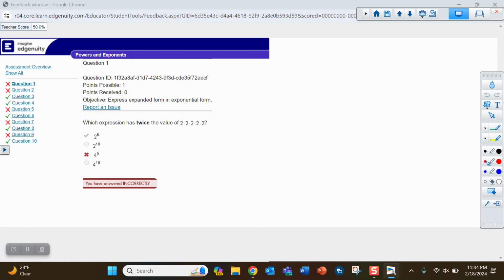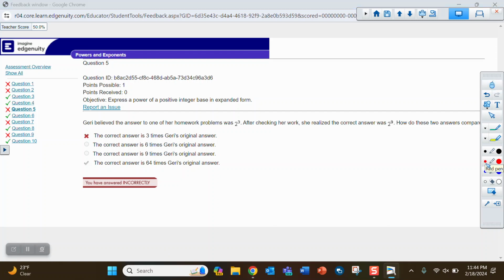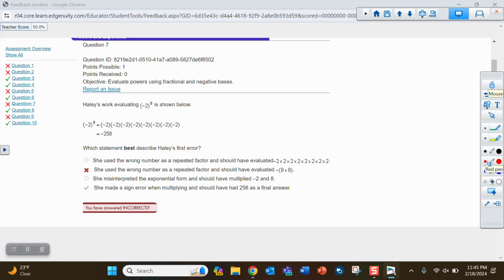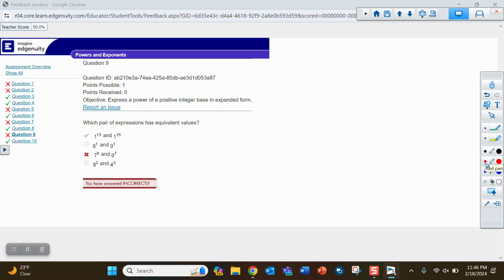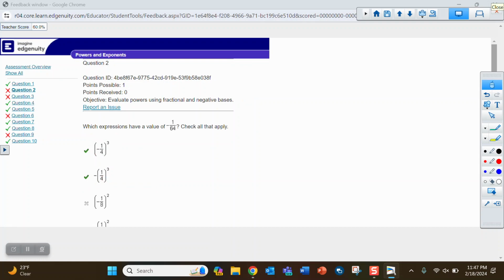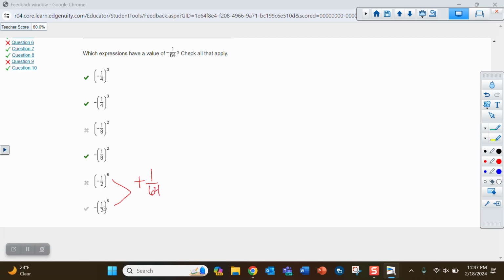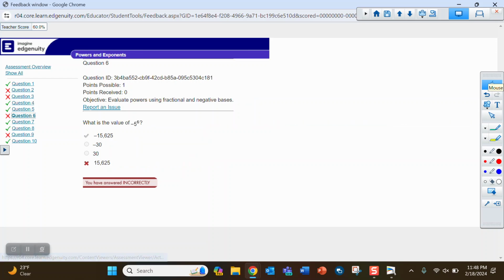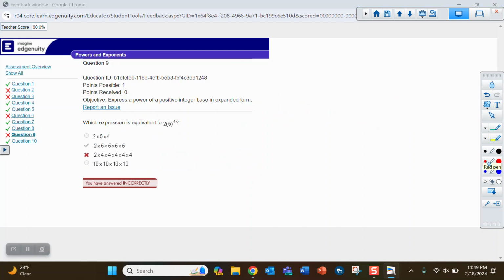Powers and Exponents Quiz